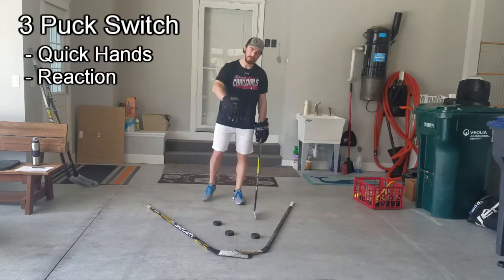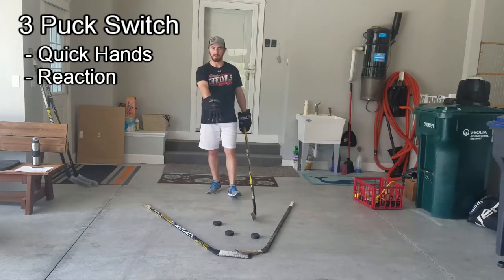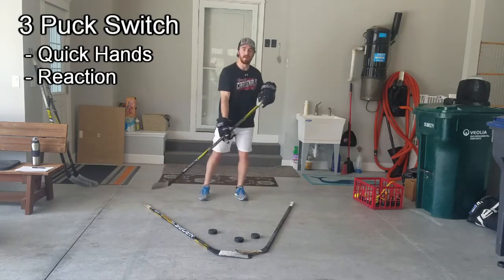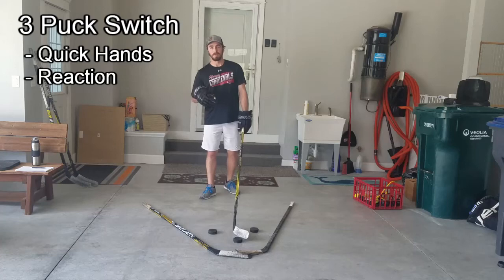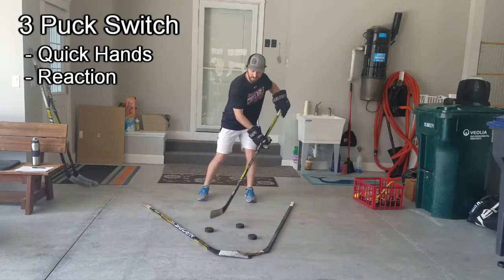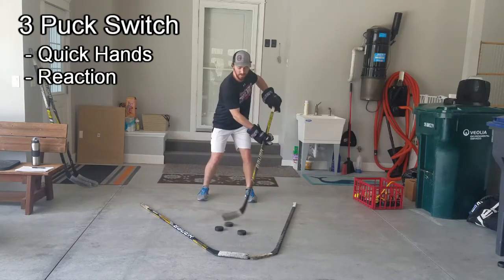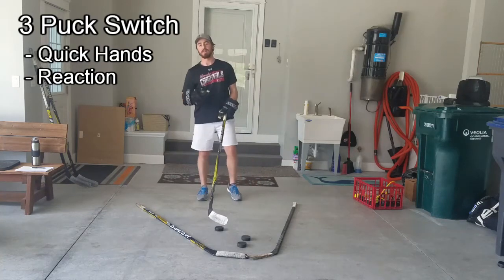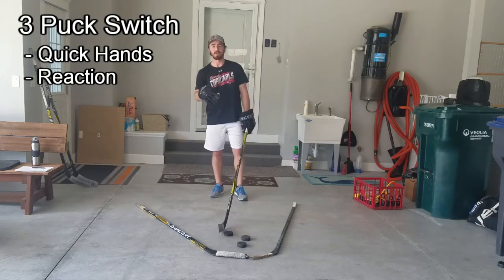3 Puck Switch